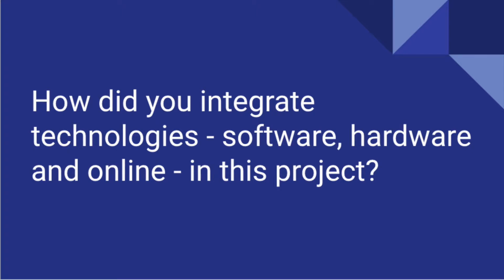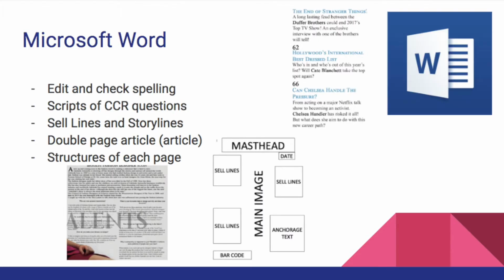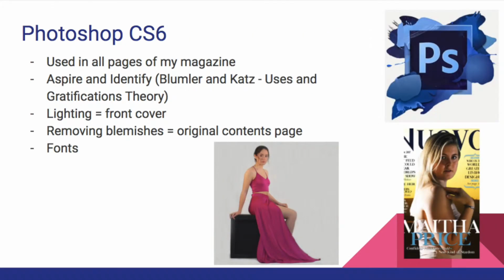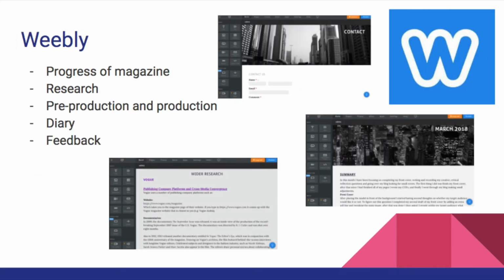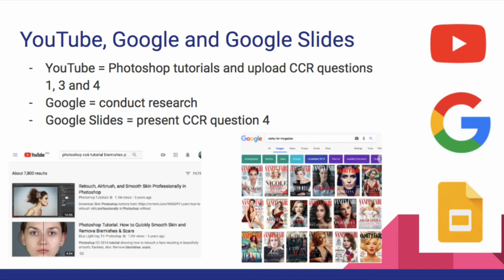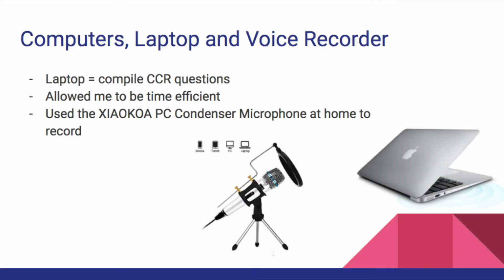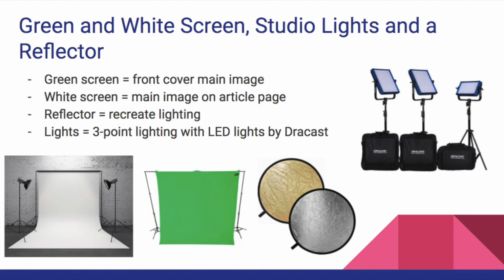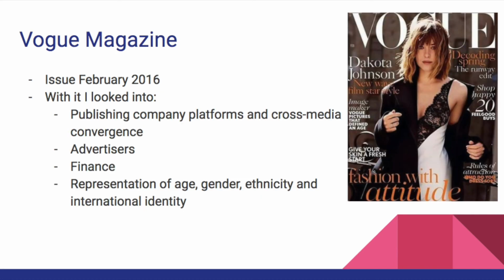CCR Question 4 - Maitha Price